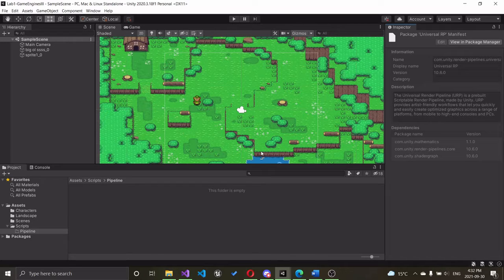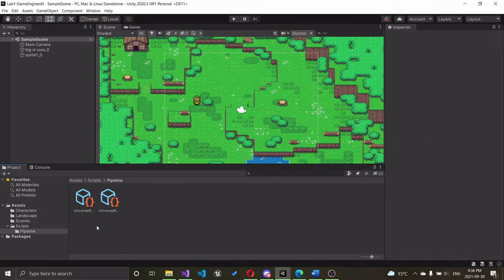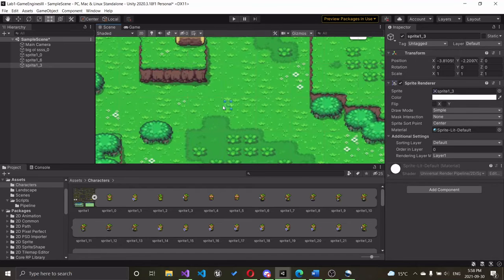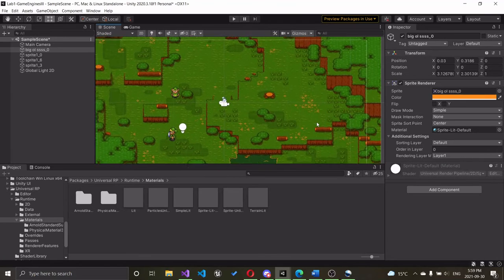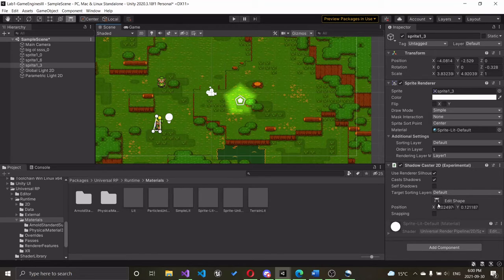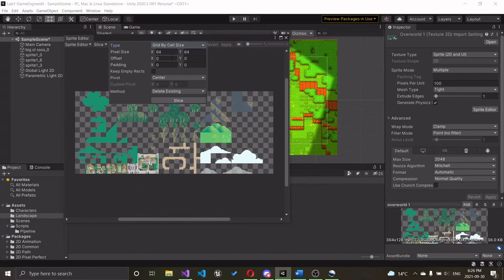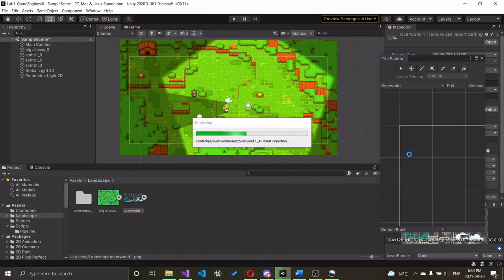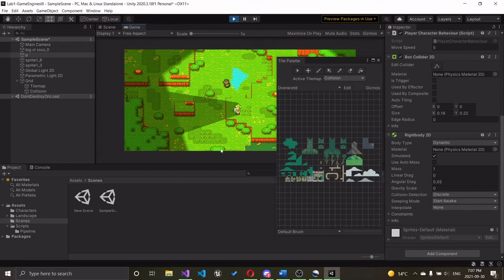Exercise 2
Acknowledgements:
My Professor Joss for code and and assets.